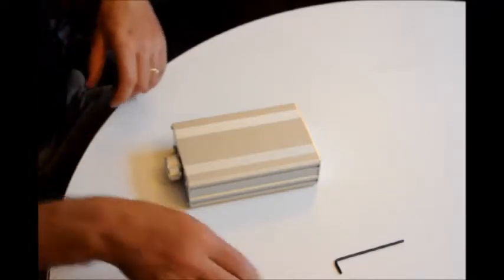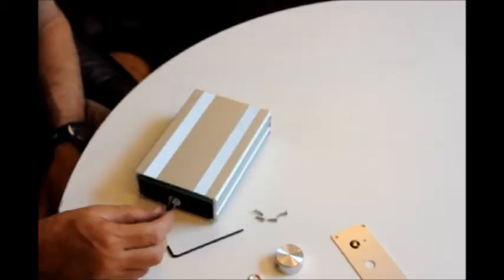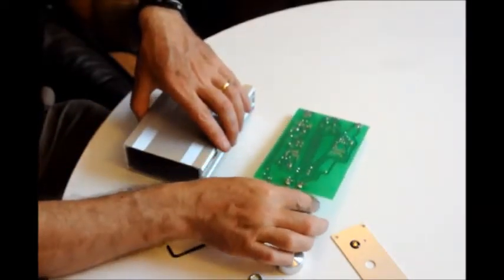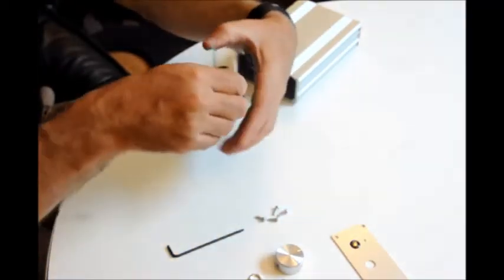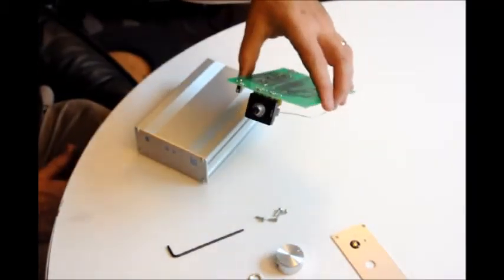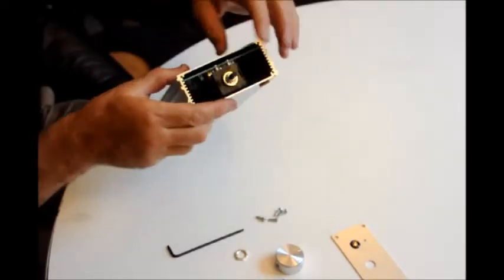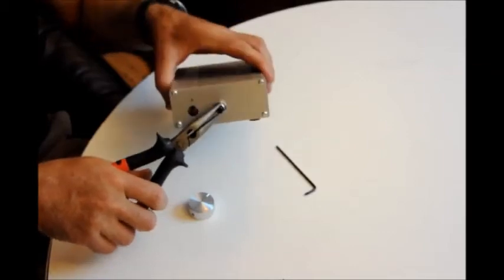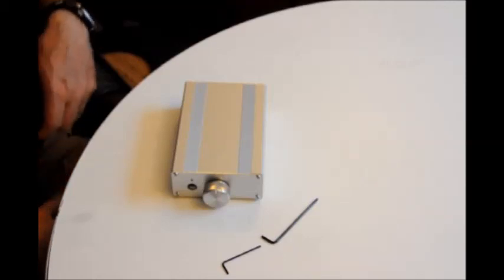Fitting an upgrade pcb to box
This video shows how to fit a new pcb to any of the Origin Live dc motor switch boxes